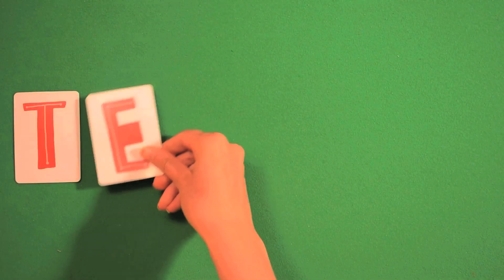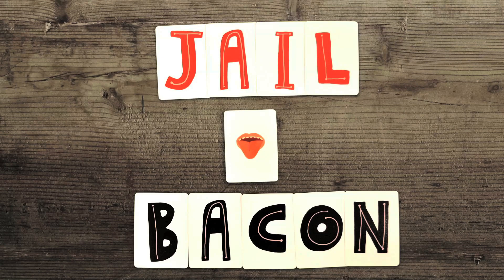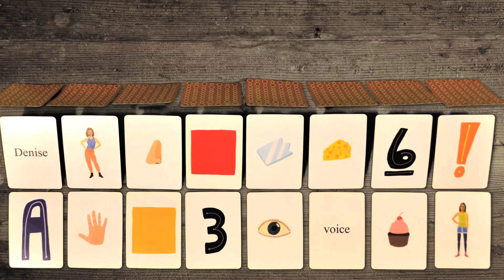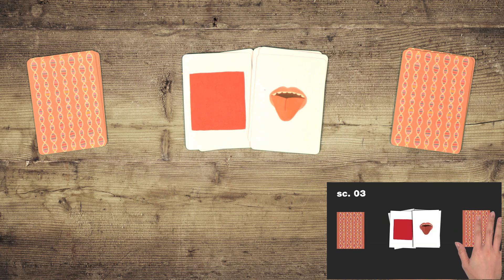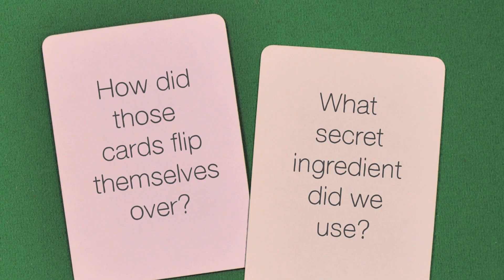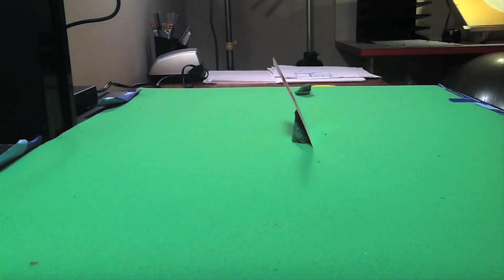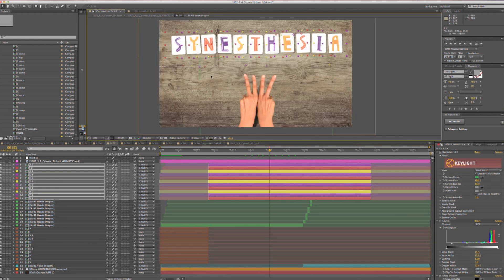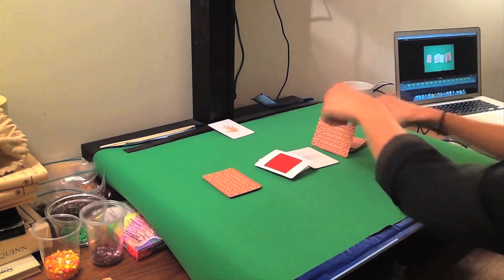Making a TED-Ed Lesson: Synesthesia and playing cards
How can a pack of playing cards accurately explain the complicated and nuanced neurological condition, synesthesia? TED-Ed animators explain the process of creating an original animation from planning (storyboard and animatic) to fruition, including the special secrets behind this animation (think playdough and green screens).